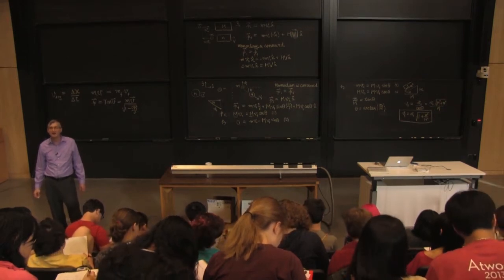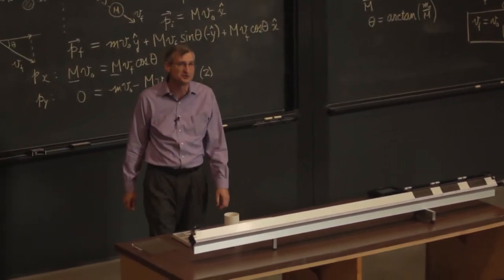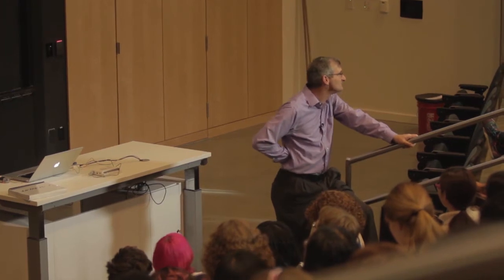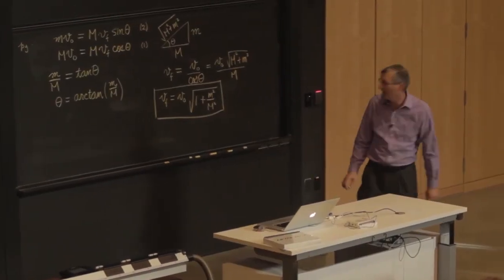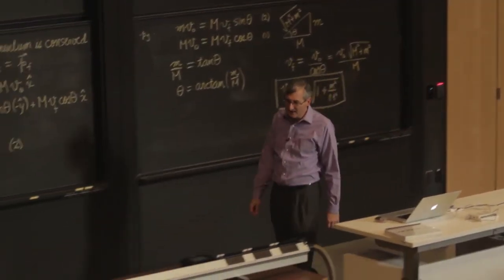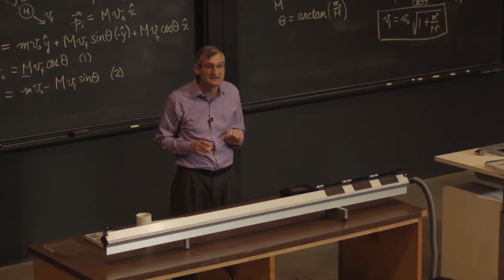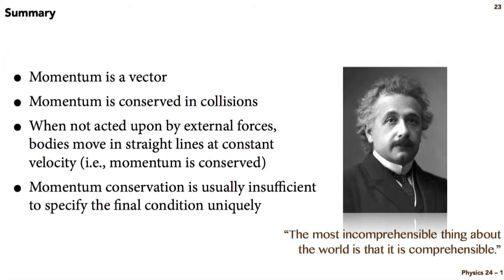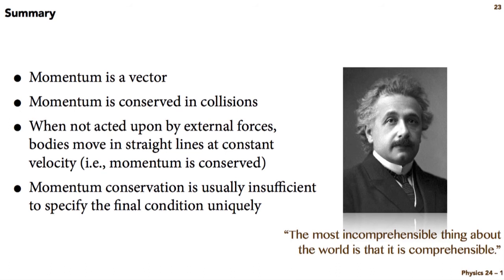Lecture 1 Part 6